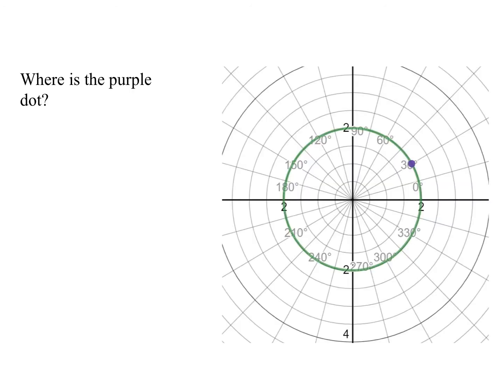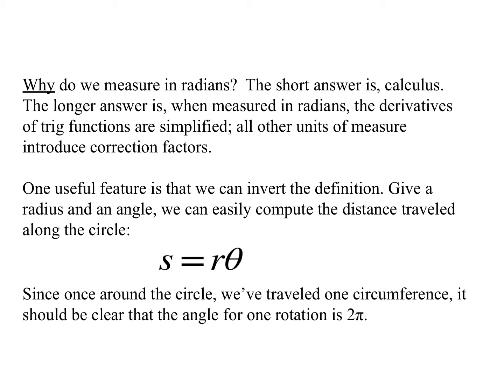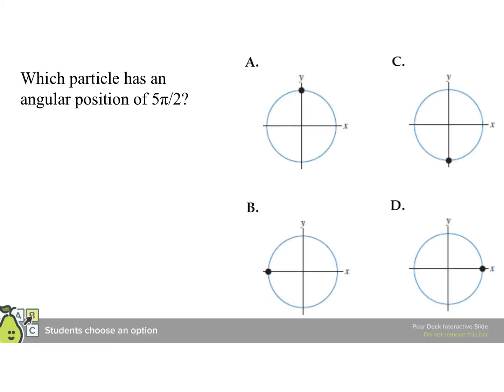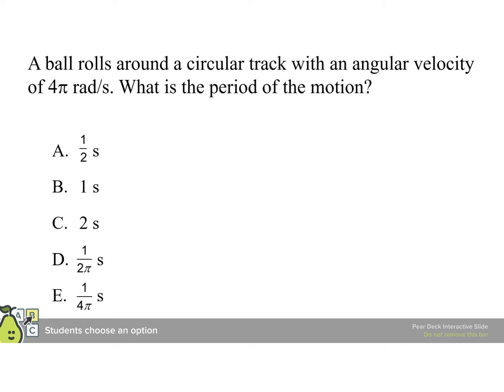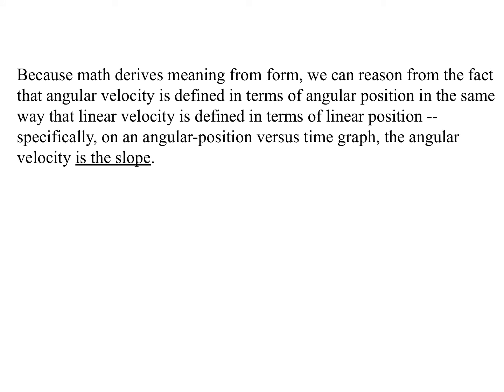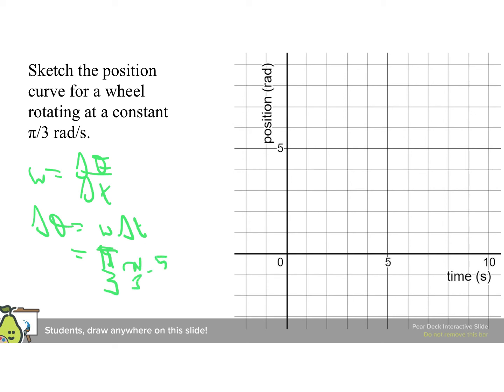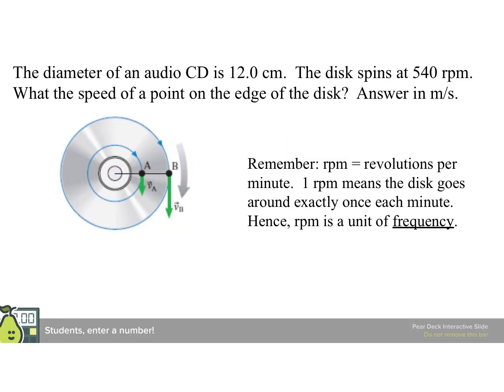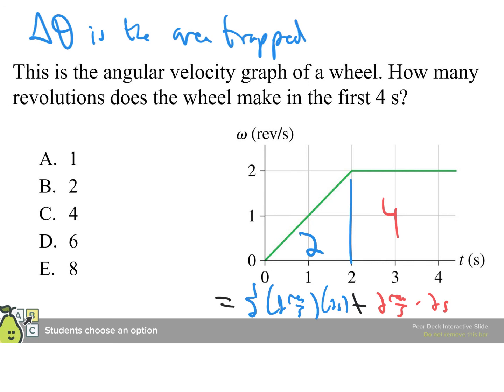AP1 N07A01 Describing rotational motion.mp4